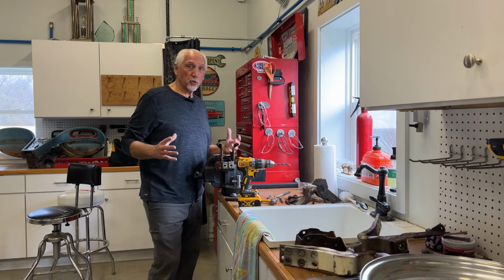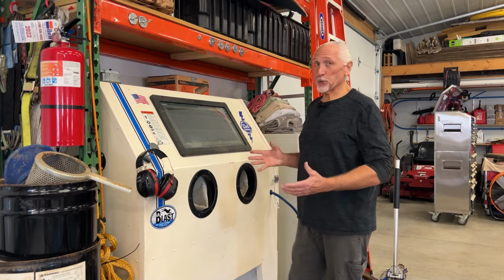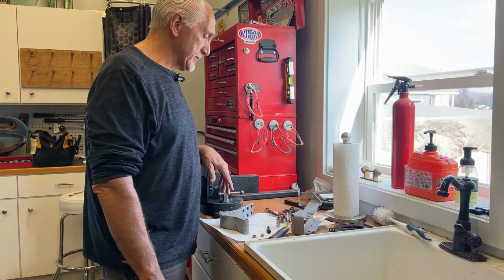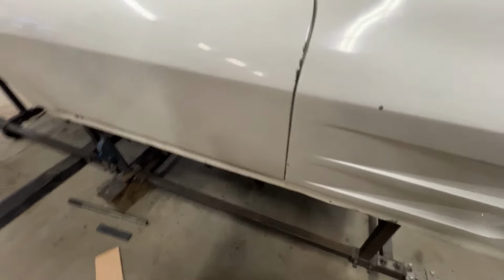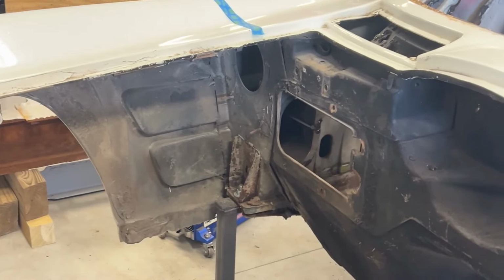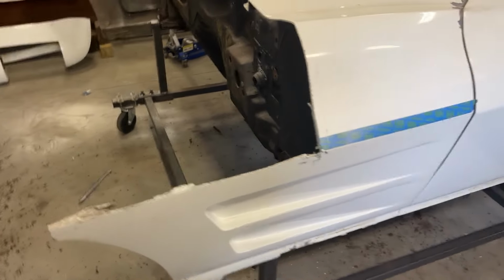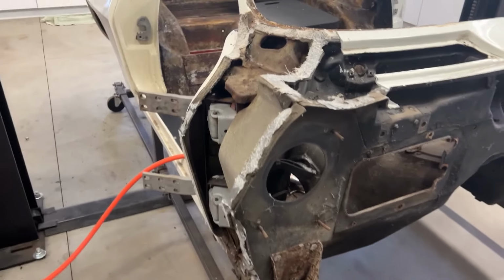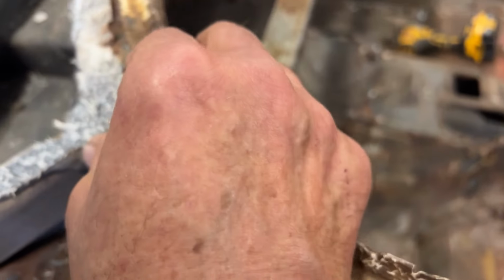Front End Fix- up//Glaze's Geezer Garage S.W.C. Epi. 8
We finish rebuilding the door hinges and remove the front clip on the 63 Split Window in this episode!